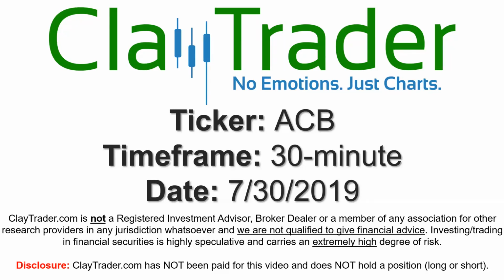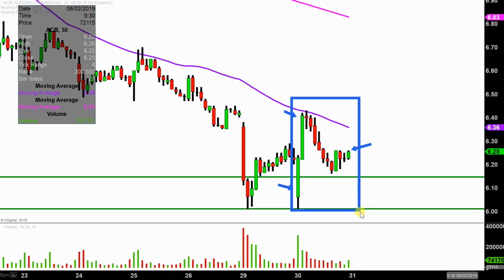Aurora Cannabis Inc. - ACB Stock Chart Technical Analysis for 07-30-2019